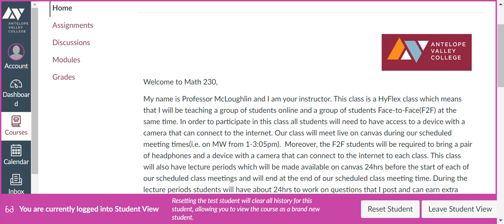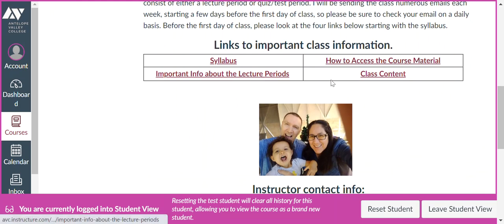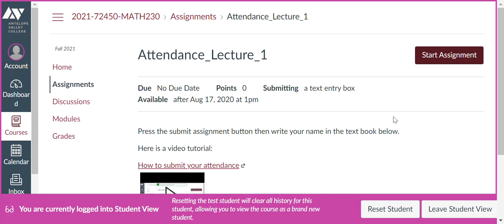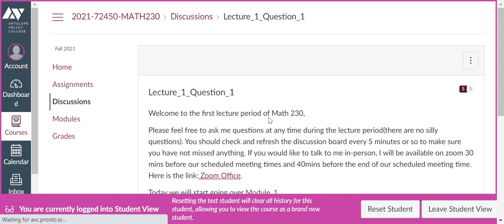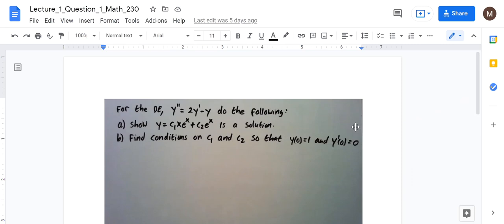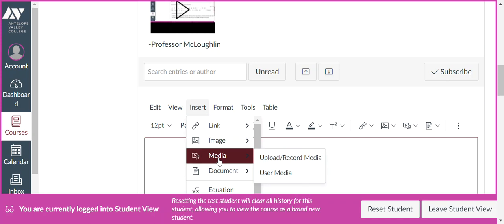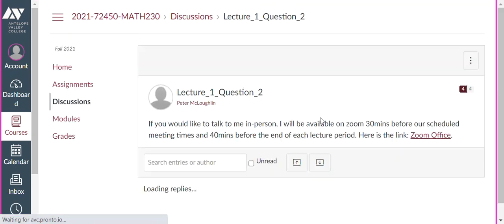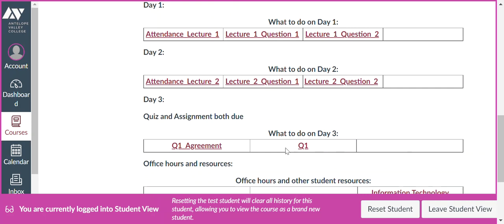What_to_do_at_the_Beginning_of_each_Lecture_Period_Math_230